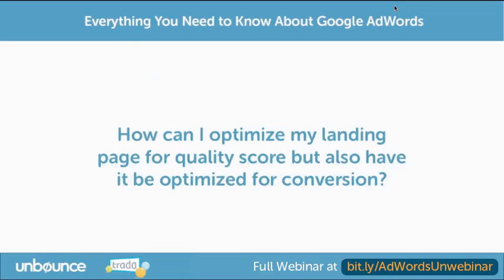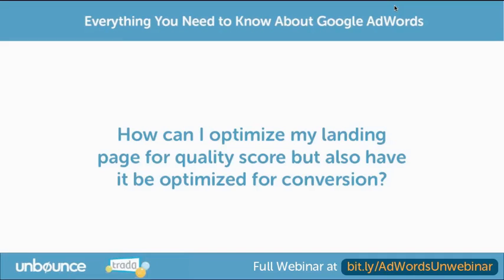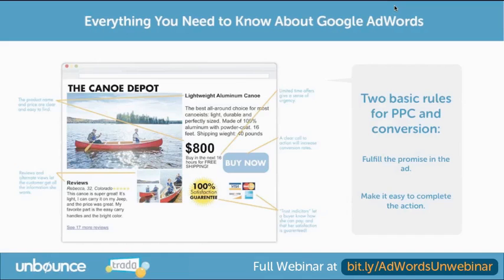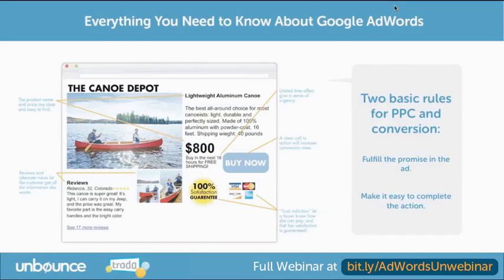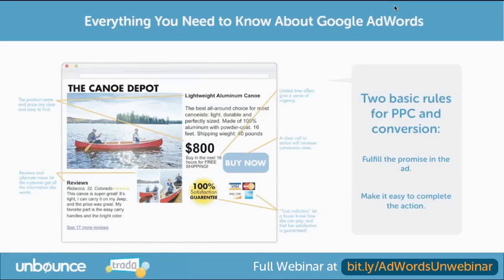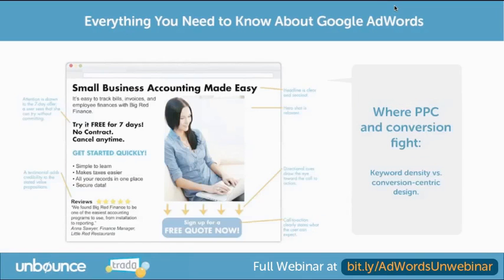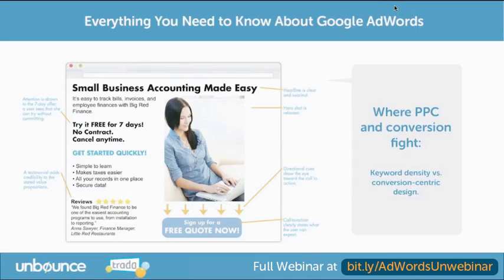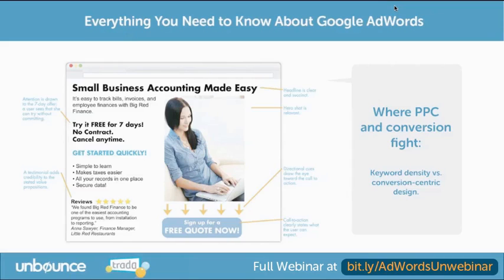How To Optimize PPC Landing Pages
Google AdWords expert Anna Sawyer explains how to optimize your landing page for quality score while also optimizing for conversion.

For some great advice straight from Google, check out "Understanding Landing Page Experience" from their AdWords support